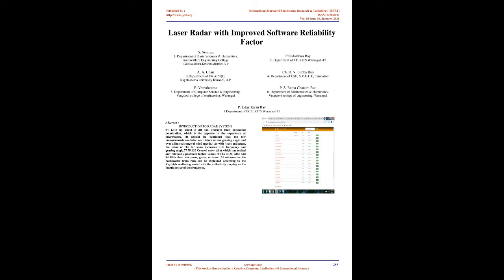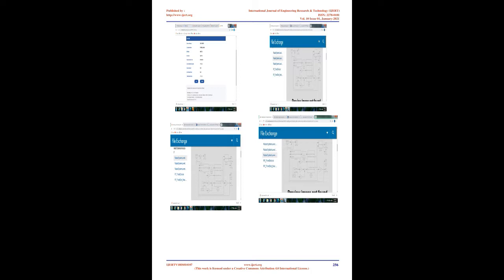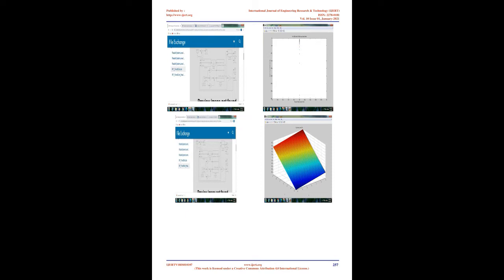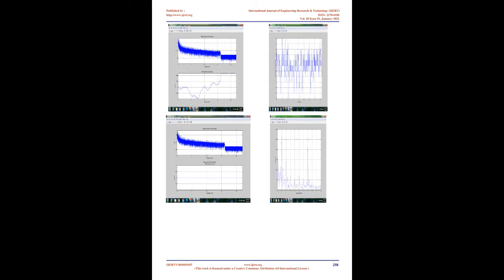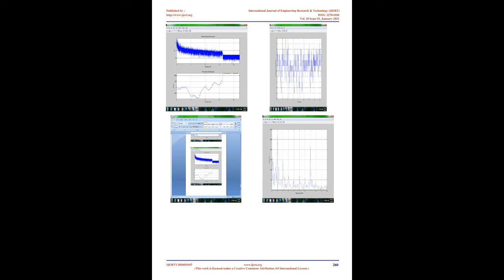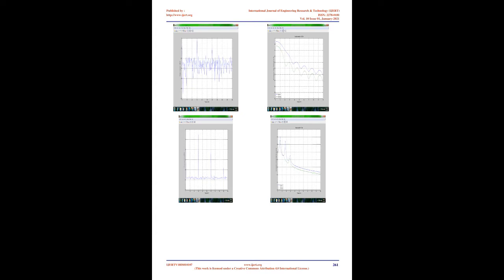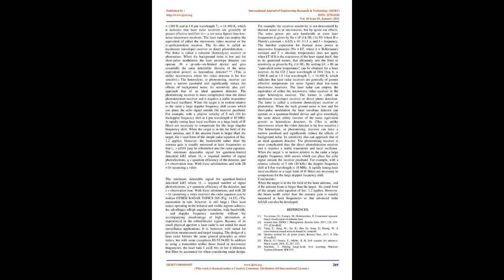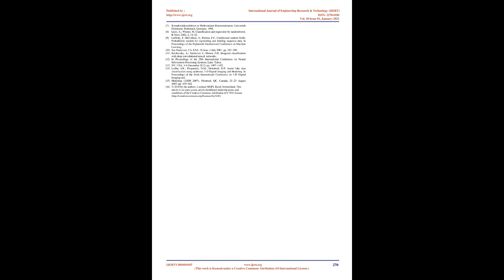Laser Radar with Improved Software Reliability Factor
P. Sudarshan Ray , P. Vemulamma, A. A. Chari , P. S. Rama Chandra Rao, Ch. D. V. Subba Rao , P. Uday Kiran Ray, S. Sivaram

94 GHz by about 5 dB (on average) than horizontal polarization, which is the opposite to the experience at microwaves. (It should be cautioned that the few measurements available were taken at low grazing angle and over a limited range of wind speeds.) As with 'trees and grass, the value of (To for snow increases with frequency and grazing angle.77.78.102 Crusted snow (that which has melted and refrozen), produces higher values of (To at 35 GHz and 94 GHz than wet snow, grass, or trees. At microwaves the backscatter from rain can be explained according to the Rayleigh scattering model with the reflectivity varying as the fourth power of the frequency.